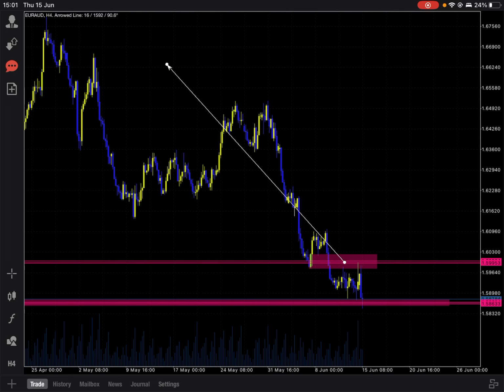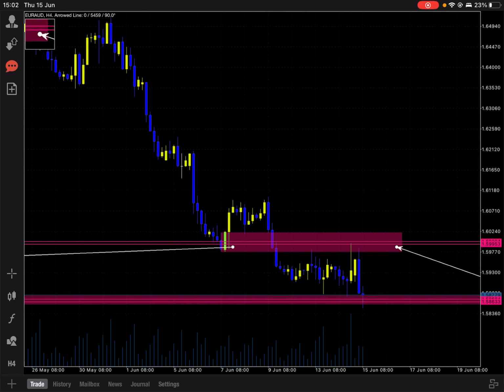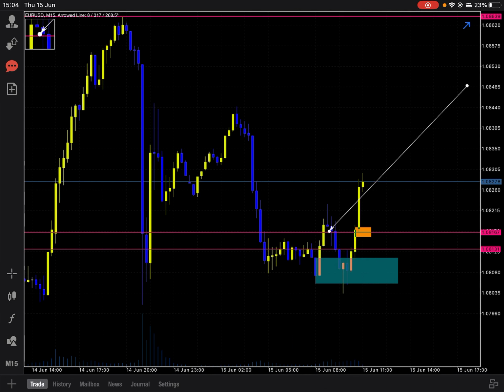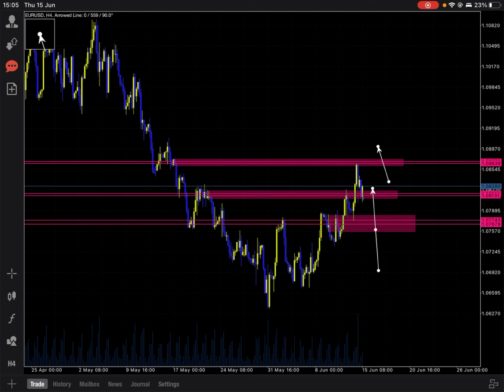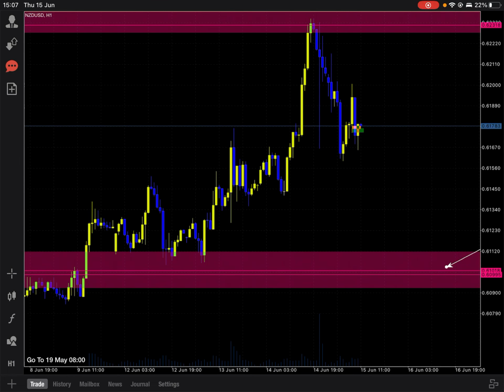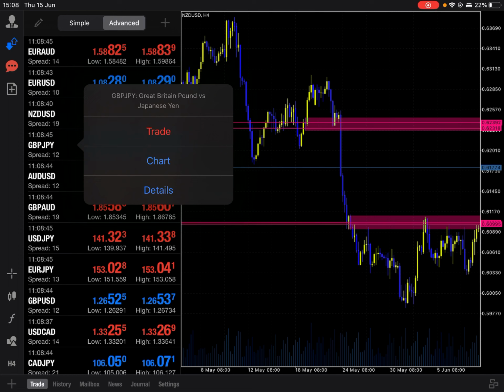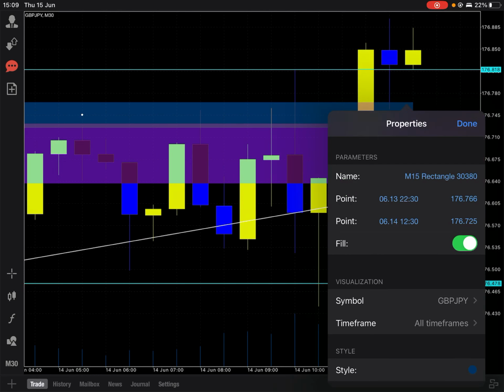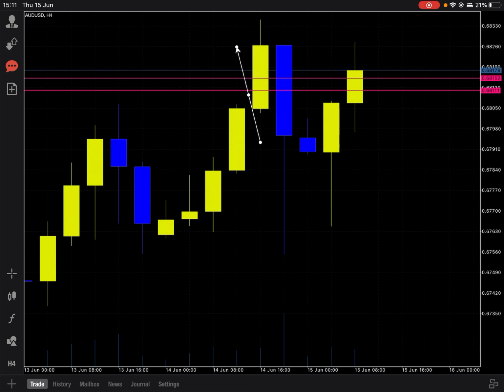currency pair analysis 61